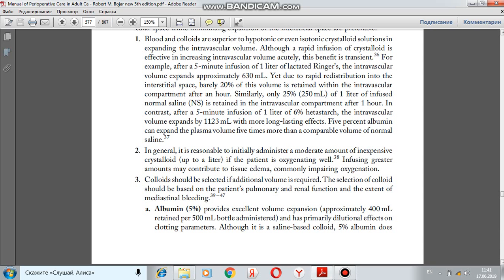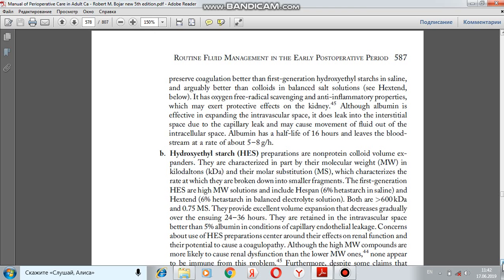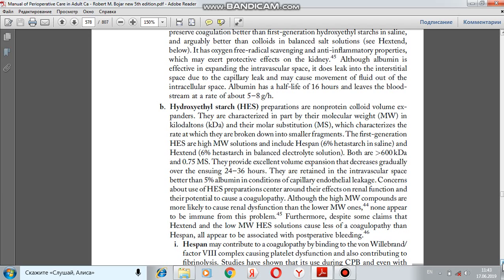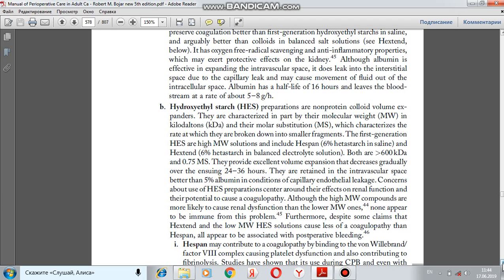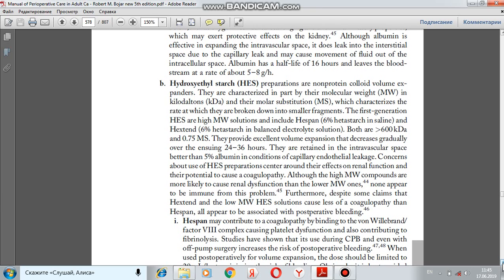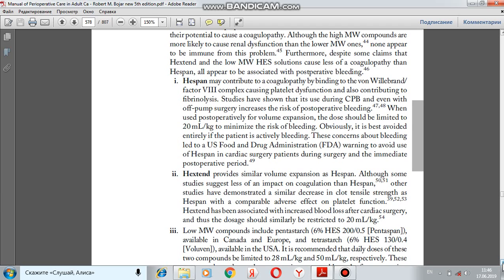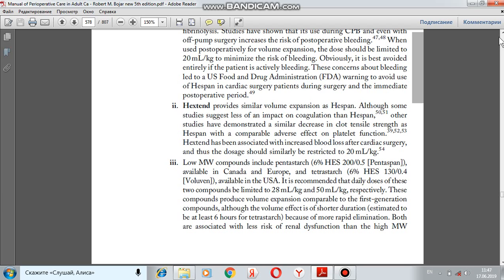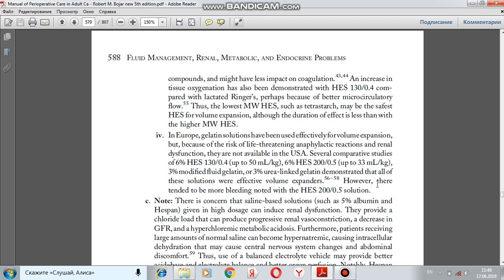Fluid Management in cardiac surgery / Part 3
Book : Manual of Perioperative Care in Adult Cardiac Surgery

1. Body Water Distribution
2. Effects of CPB and Off-Pump Surgery on Renal Function
3. Routine Fluid Management in the Early Postoperative Period
4. Prevention of Acute Kidney Injury
5. Postoperative Oliguria and Acute Kidney Injury
6. Renal Replacement Therapy
7. Hyperkalemia
8. Hypokalemia
9. Hypocalcemia
10. Hypomagnesemia
11. Metabolic Acidosis
12. Metabolic Alkalosis
13. Hyperglycemia
14. Hypothyroidism
15. Adrenal Insufficiency
16. Pituitary Abnormalities